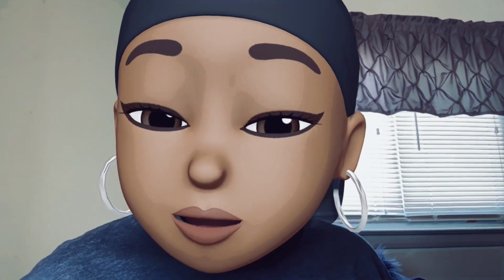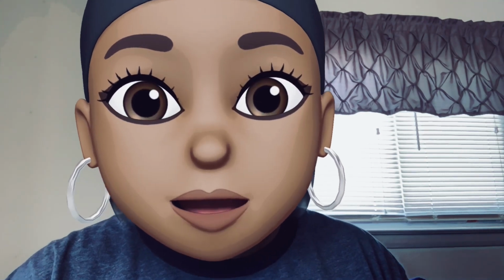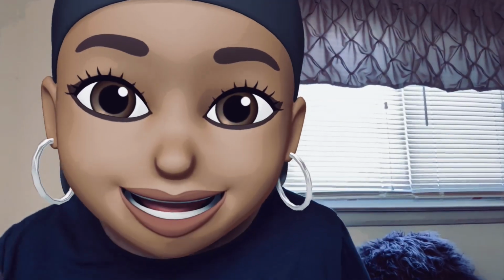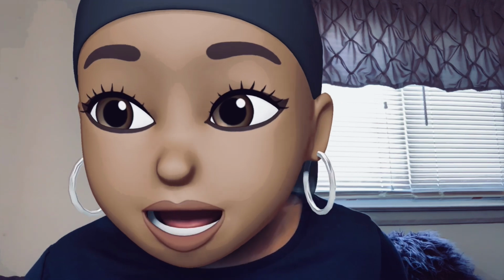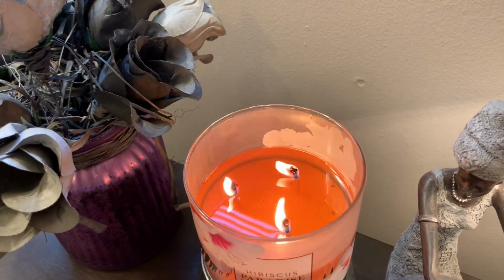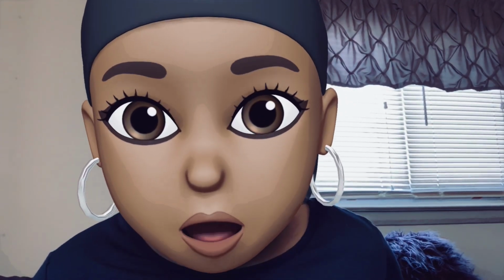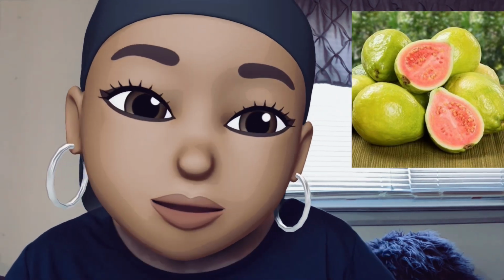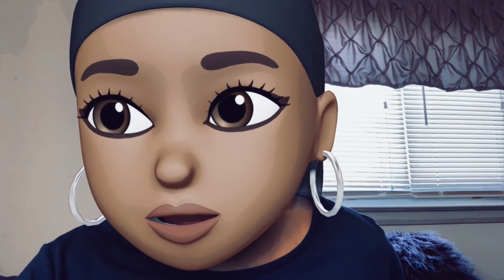Bath & Body Works Candle Review: HIBISCUS PARADISE (Spring Scent)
Here's another LIT candle review.  I like this one y'all!

Fragrance Notes: Pink Hibiscus, Juicy Guava, Sun-Kissed Coconut with Essential Oils